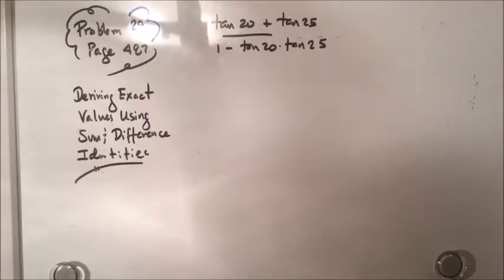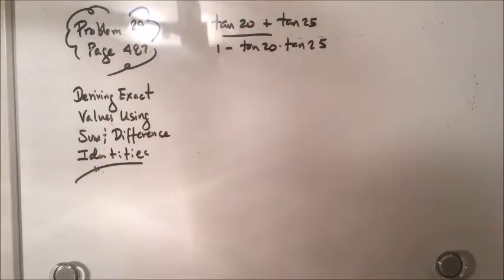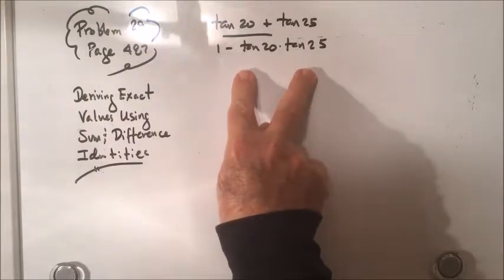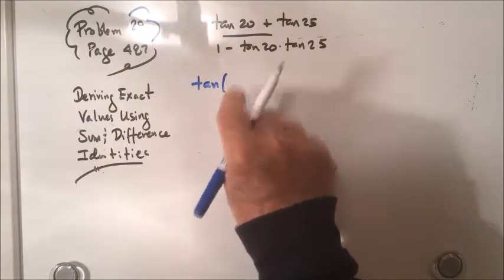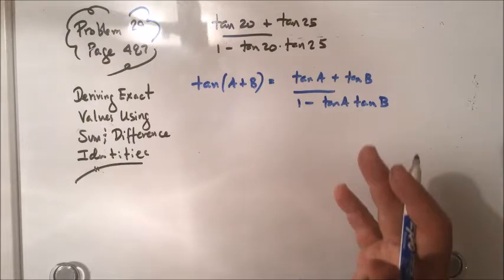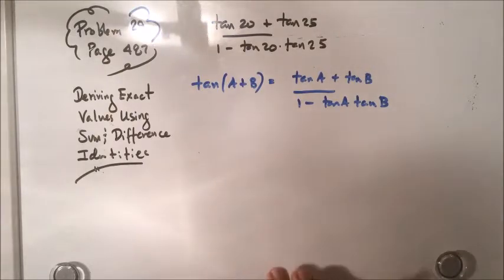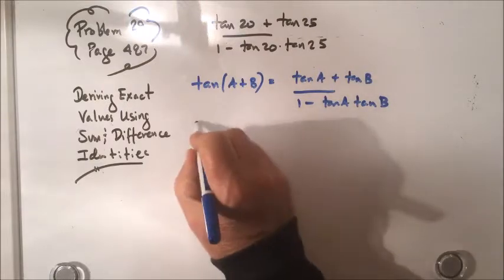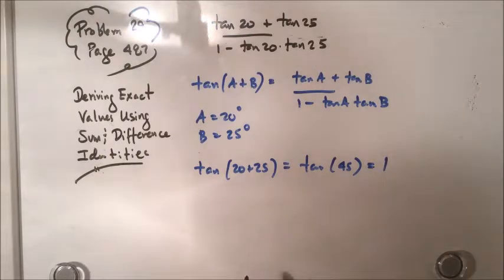Pre Calculus Page 487 Problem 29